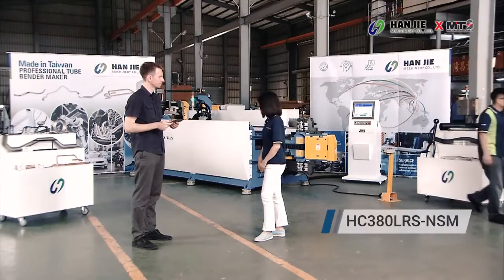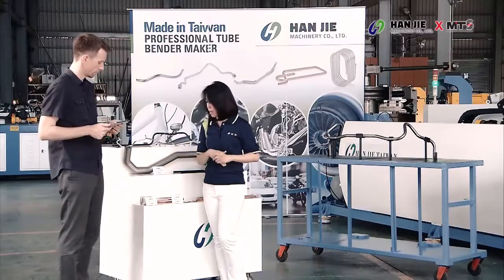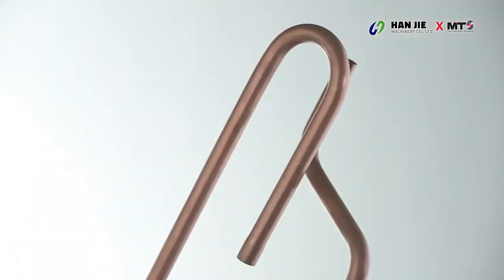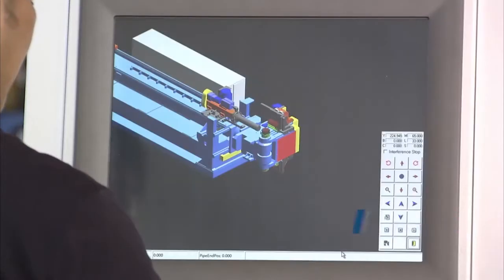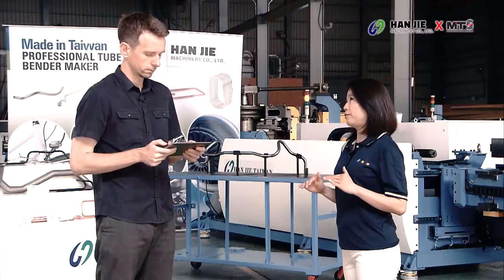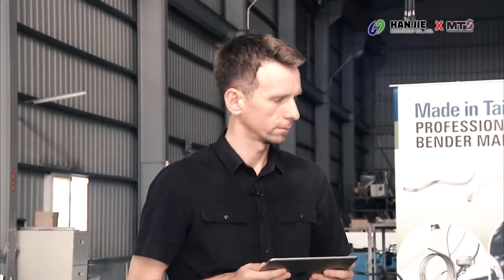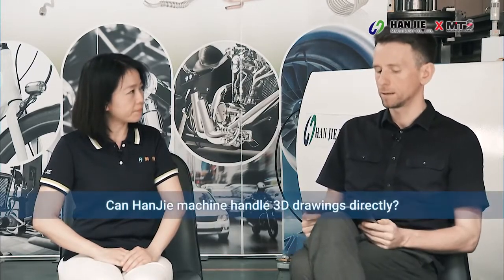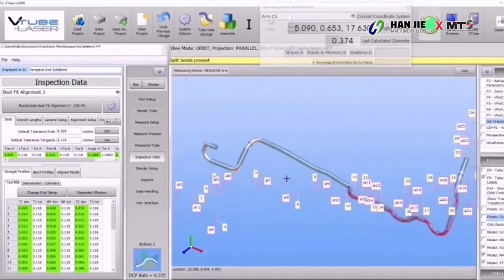ISOTEMA HANJIE Advanced Tube Bending Machines by MTS TV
Informasi lebih lanjut silahkan hubungi:
PT. ISOTEMA
Jl. Industri Selatan 10 Blok EE11-B
K.I. Jababeka II Cikarang 17530